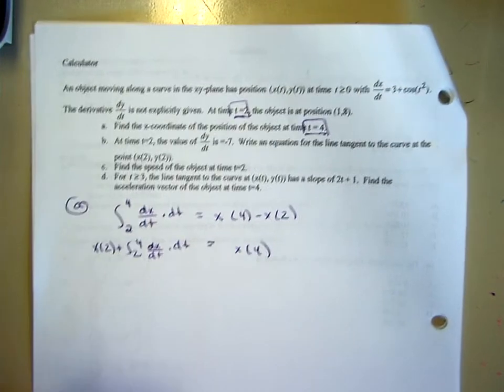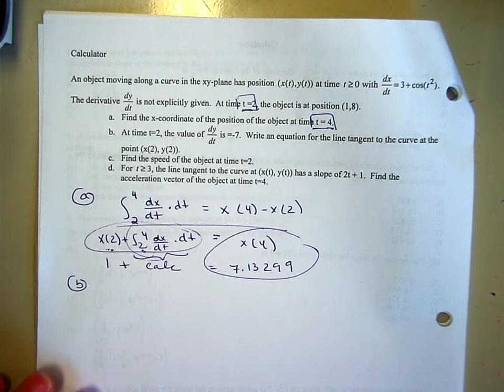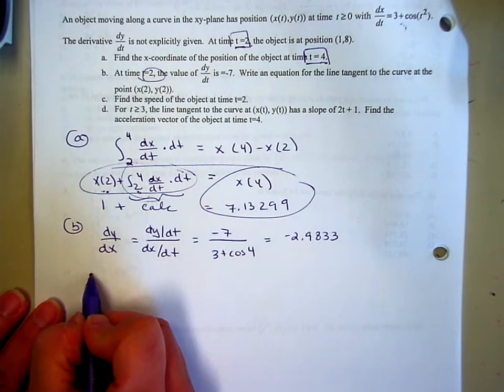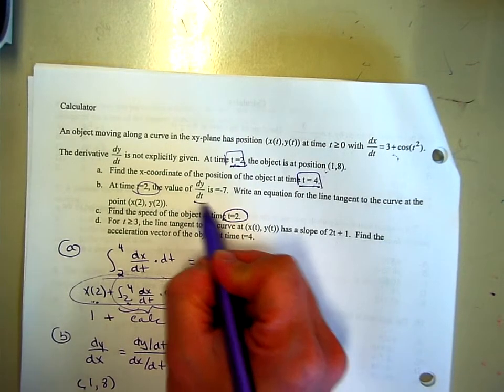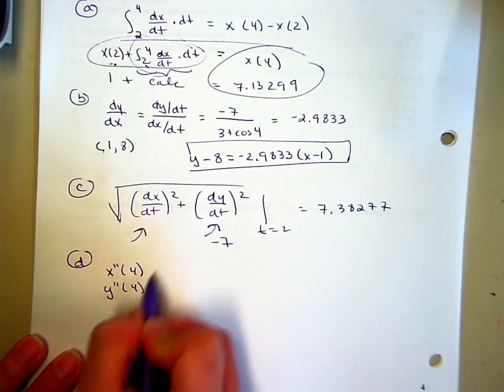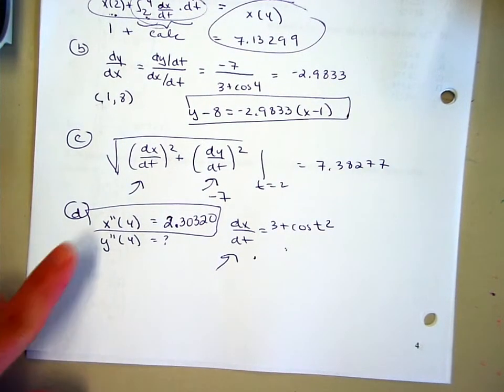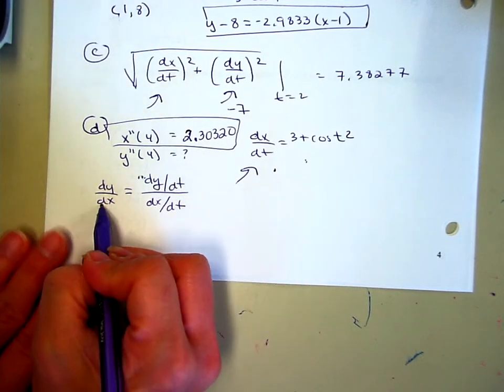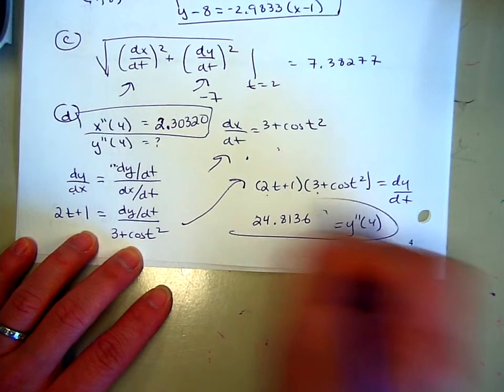Param pg 4